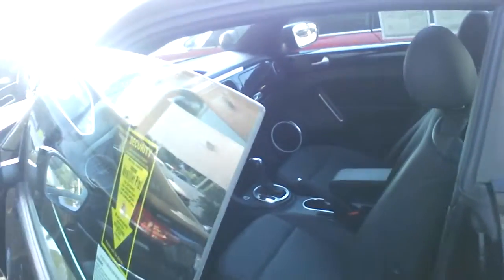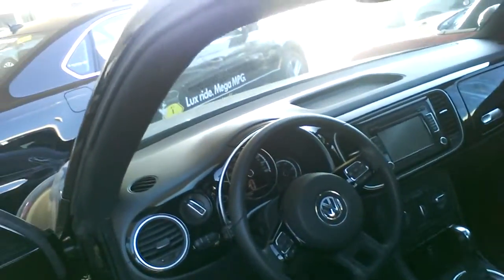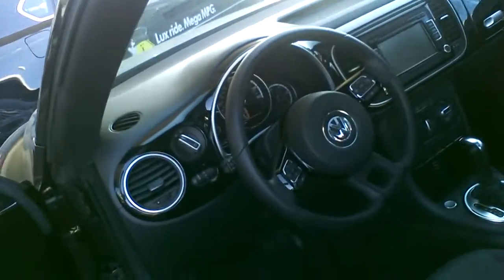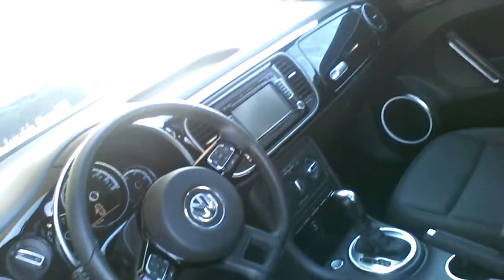VW Beetle Review #15156